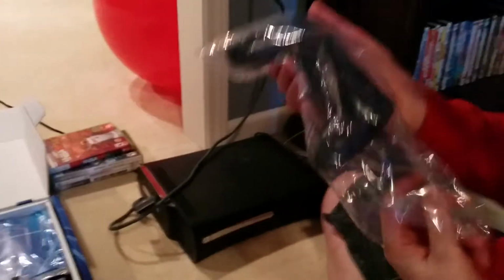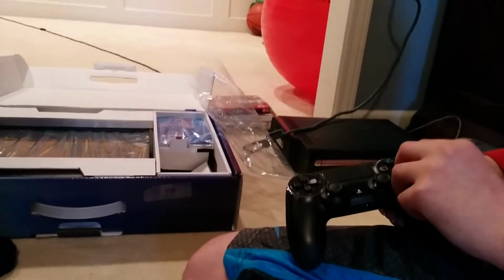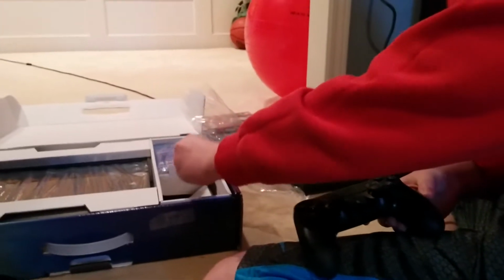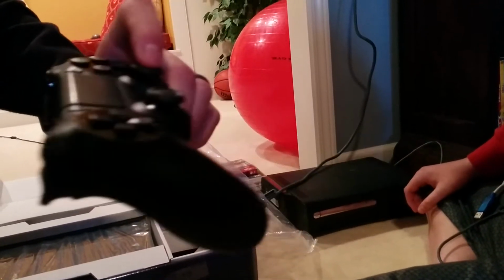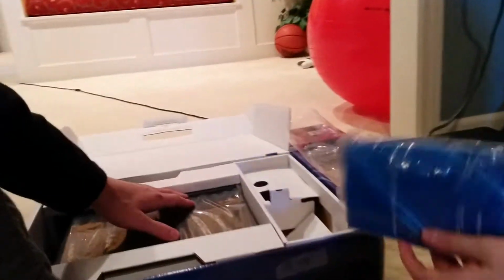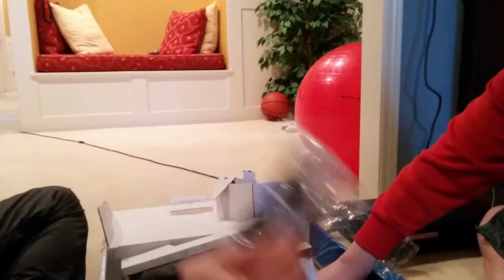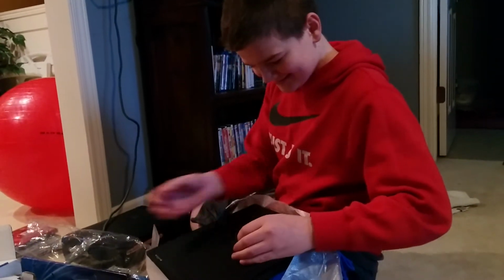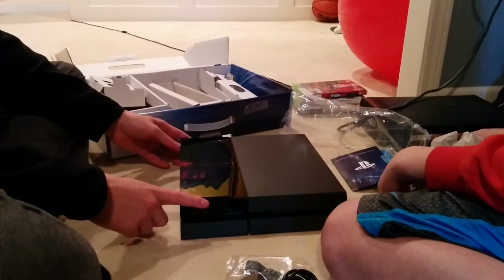playstation 4 christmas gift review hands on unboxing